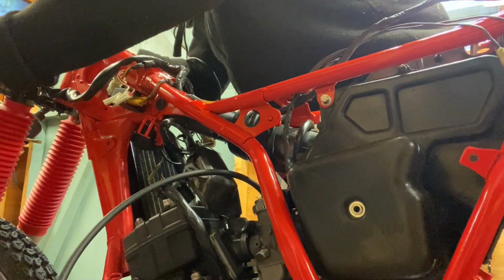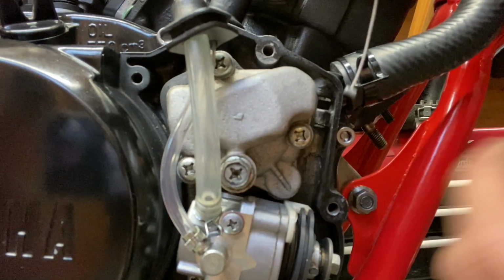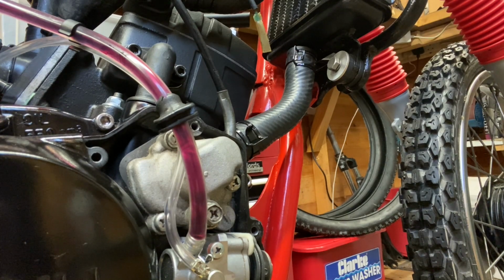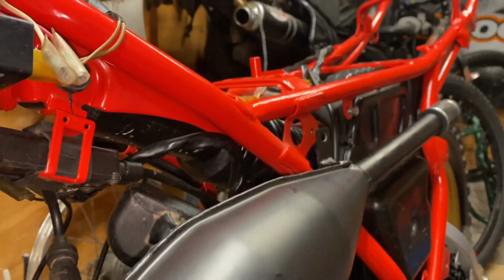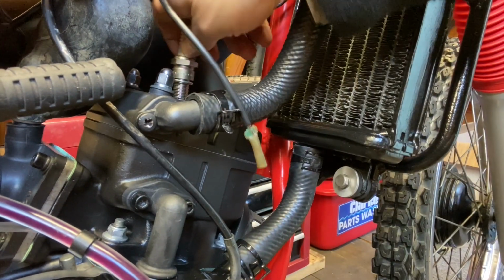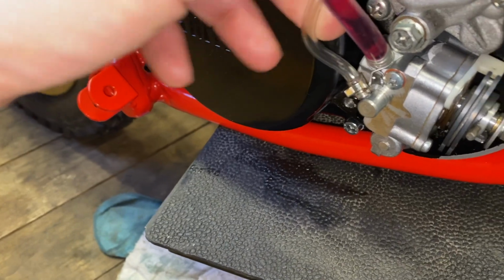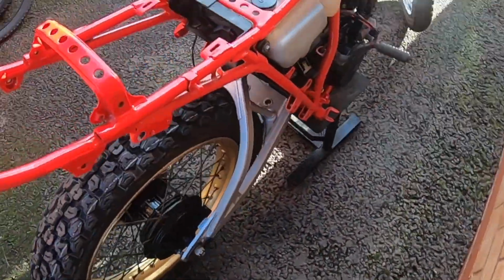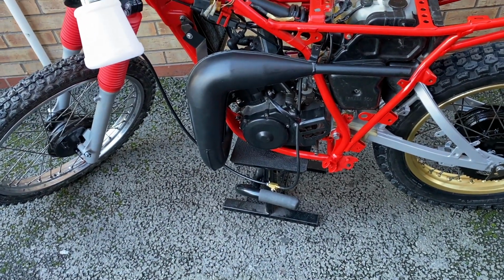YAMAHA DT125LC PROJECT EPISODE 7 (WILL SHE RUN!!!)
Lets see if we can get the old girl firing!!